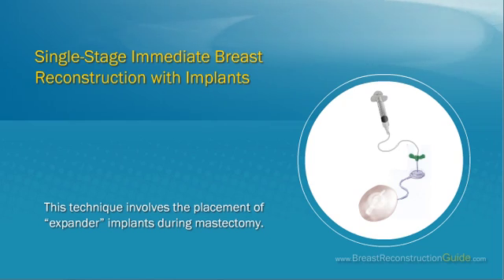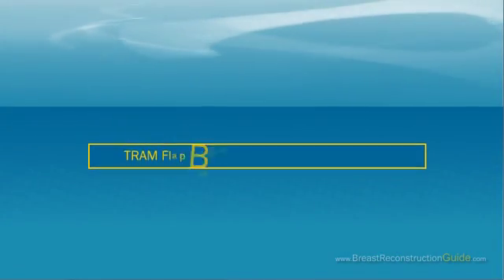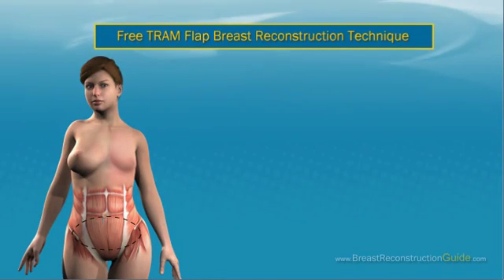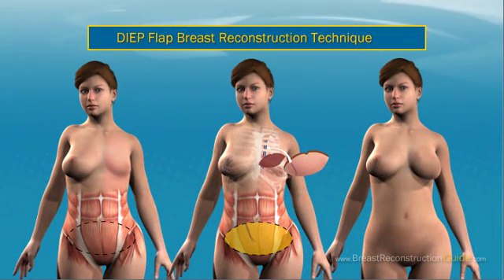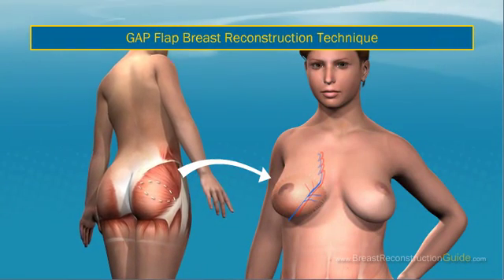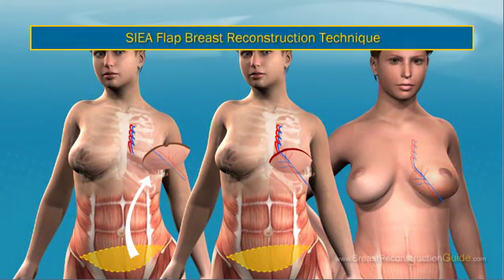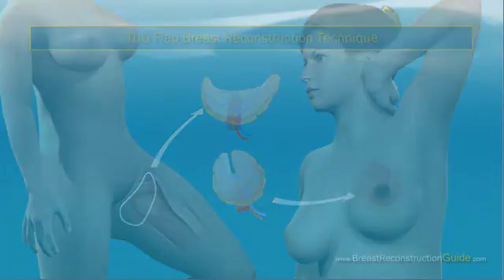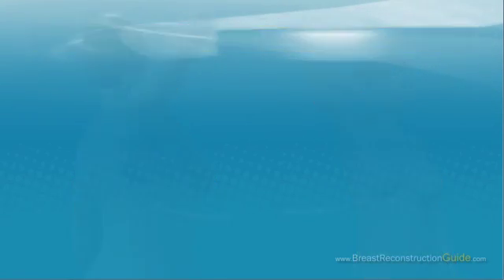Breast Reconstruction Techniques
Learn how technology has progressed in breast reconstruction leading to the development of refined techniques that produce amazing results. The TRAM Flap, DIEP Flap, GAP Flap, SIEA Flap, TUG Flap, and Latissimus Dorsi Flap techniques are all detailed in this short video presentation.